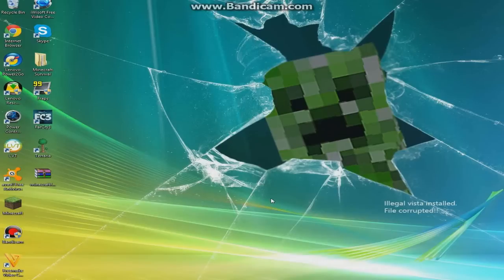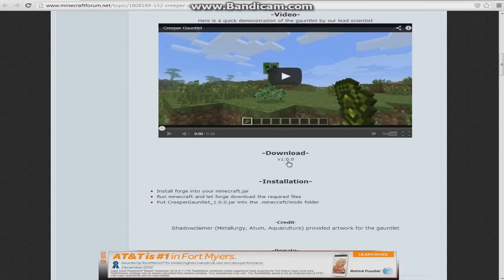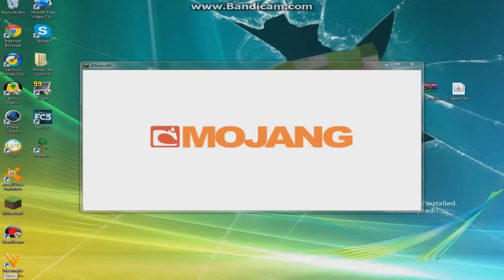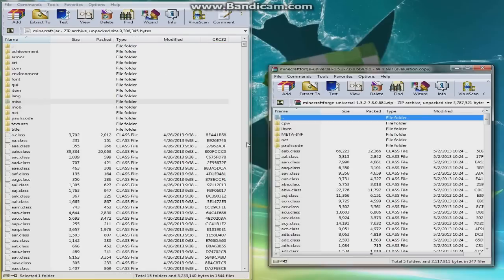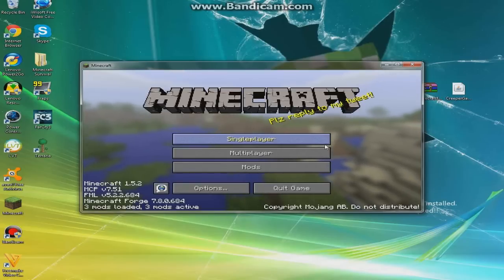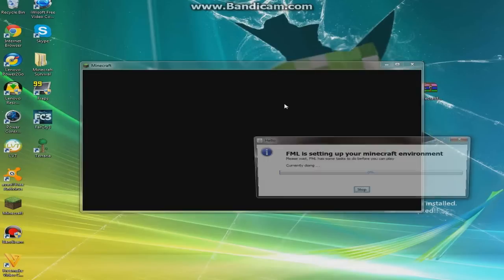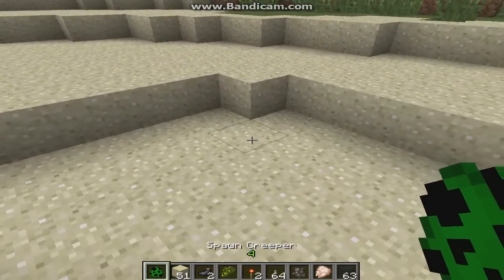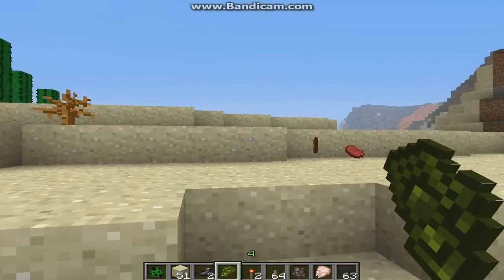How To Install The Creeper Gauntlet Mod For Minecraft 1.5.2 (works for 1.6.2)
In this video I show you how to install the creeper gauntlet for Minecraft 1.5.2. I hope this helped you to install this mod and if it did remember to leave a like, comment, and subscribe if you haven't already.